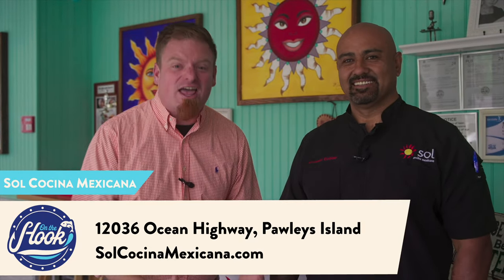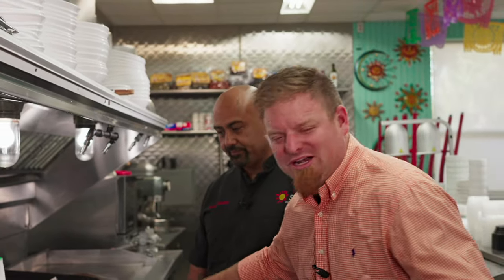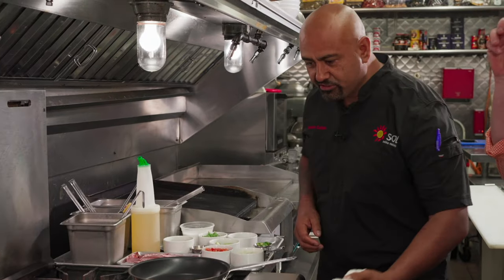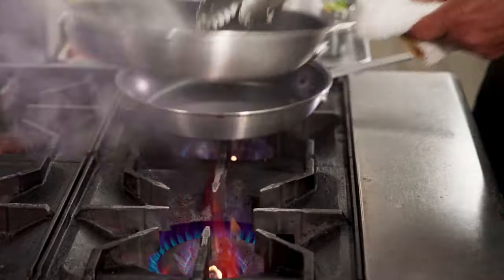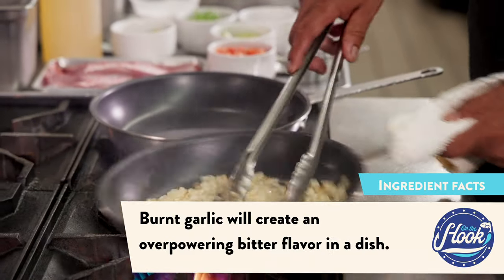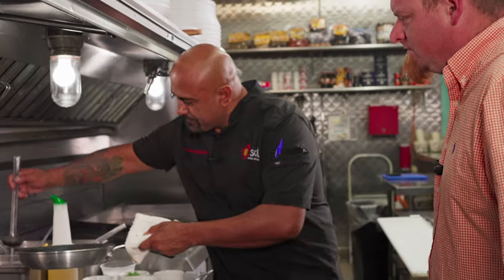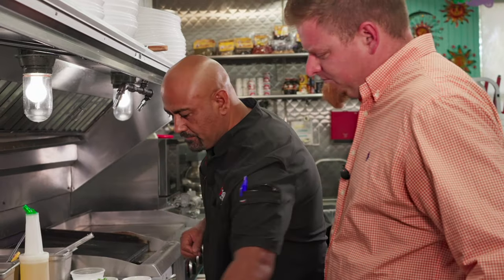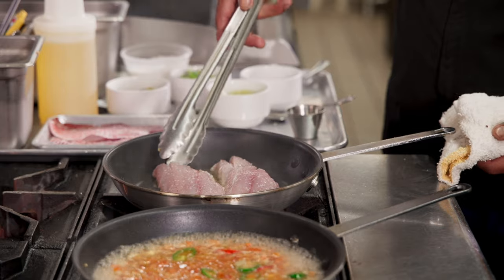How to Cook Snapper Veracruz at Sol Cocina | On the Hook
Dylan is in the kitchen with Chef Armando of Sol Cocina in Pawleys Island to learn how he prepares Red Snapper with authentic Mexican flavors. Chef Armando owns Sol Cocina with his wife, Ismeralda and serve delicious and unique Mexican dishes with fresh ingredients from their garden and the Grand Strand.